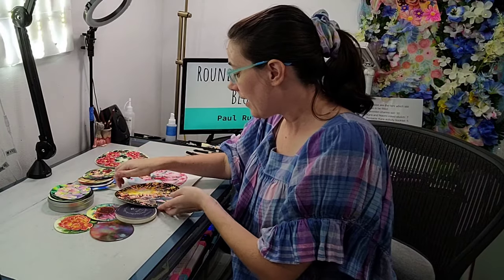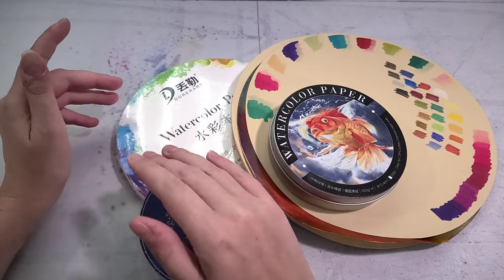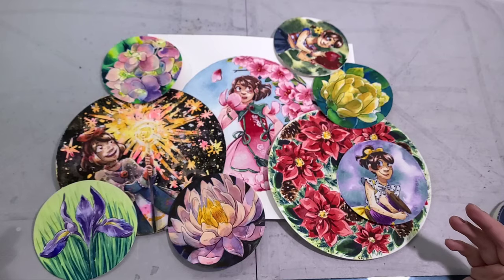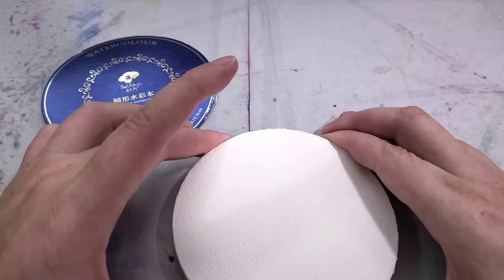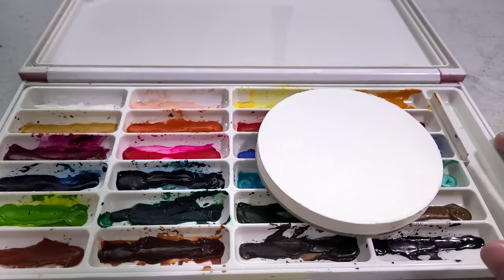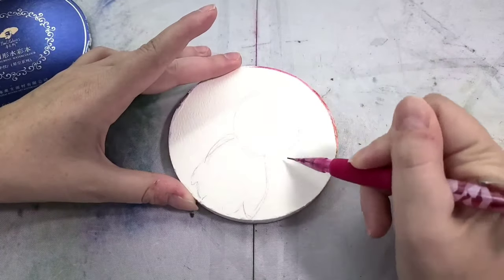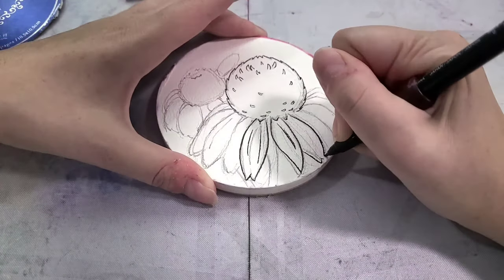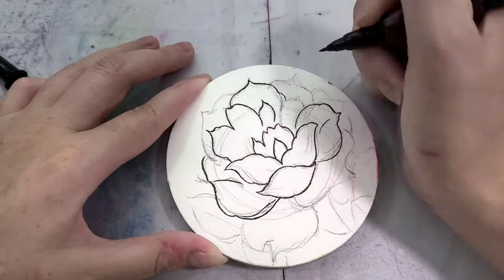What Comes Around Goes Around- Paul Rubens Round Watercolor Block Review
Round Watercolor Papers:
Is It Any Good?  Watercolor Paper from AliExpress
Shimmery, Round, and Kraft: It Came From Ali Express Watercolor Paper Part 2

Glitter Paper?!  Paul Rubens Iridescent Paper Review

Art Supplies from Wish!  Paul Rubens Watercolor (half pans)

Includes comparison to Mairtini Watercolor Rounds

Cottonrag
300gsm (approx 140lb)
Block bound
Cold press
20 pages
10.5x10.5

Mud Test:

Day 1:
This paper seems like it should be able to handle a lot of water, but I do notice some seepage where there's a gap in the glue.  Seems to be the same paper as the rectangular blocks.  Lovely to paint on seems like it can take a lot of pigment and color, and allows for soft, diffused, granulated blending.

No real buckling or kipping, glue seems to do a good job holding the paper taut.  Maybe a SMIDGE where there's a gap in the glue

After drying out overnight:
Dries nice and tight.  A slight ring around the circumference- maybe glue where I removed the cover sheet.  Colors dry fairly bright and vibrant.

Day 2:
Even when adding in opaque colors, they diffuse rather than turning to mud.  Even while wet, you can see the first layer of color, which means this paper is probably great for glazing.  On such a small pad, watercolor is a bit of a challenge, so I'd recommend working with a smaller brush than what I'm using here.  Paper puffs up a bit, but does a great job holding tight.

Day 3:
Colors dry misty and vibrant (in the best way), the opera rose over Prussian blue is gorgeous. Dried flat, no real peeling, although there's some initial seepage from day 1 where there's a gap in the glue.

Some reworking relifting with the Prussian and some of the more opaque colors.  The worst thing about this paper is water control around the edges.

The Fieldtest:
Day 1: Coneflower

Does not take masking fluid well AT ALL.  I did try to allow it to dry fully before application and after, but it MIGHT have still been damp during removal, I'm willing to allow for user error.  Tore the paper up pretty badly.

Once paper is wet it stays wet for a while, similar to Shizen and Stonehenge.  And while it's wet and open, it's a bit more prone to damage and overworking.

Merits a second chance, since it was really humid.

Next morning
Fully dry, dried flat, looks way better

Removed it from the block, no real issues with removal, no paper remaining around the edges

Day 2, Rose
Using Paul Rubens Watercolors

It's a hot day out today, not particularly humid, and there was no rain.

If you can control the humidity (don't paint on a rainy day, have the AC on, the dehumidifier running) the paper stays open for nice wet into wet techniques and doesn't get TOO pulpy, but you do have to be careful about water control, esp on this smaller size

There is some difficulty in removing the paper from the pad, it does leave some paper residue.

Pros:
Paul Rubens 100% cotton watercolor paper- handles for the most part like the bigger block, and takes layering well.
Loves granulation- lots of little nooks and crannies
Block bound means it's less likely to buckle
Handles wet into wet like a champ
The format is a lot of fun, I love round watercolor pads

Cons:
While the paper is a quality paper, water control is a challenge on such a small pad, and over-saturation is far too easy.  Water also tends to pool along the edges of the paper
Removing it from the block cleanly can be a challenge, it wants to leave paper behind which is difficult to remove
Long open time can be a boon or a bust, depending on how you paint

The Verdict:

I would probably really like this in a larger size, so in the future, I'll probably just order the bigger one.  That would make it comparable to the Magnani 1404 Toscano, and if it were more accessible, would probably be more affordable and a great alternative.

Dance for the Wind Trio- Sir Cubworth
Bike Sharing to Paradise- Dan Bodan
8 Bit Dreamscape
Lovely Afternoon Breeze
Morning Mandolin
Finding Me